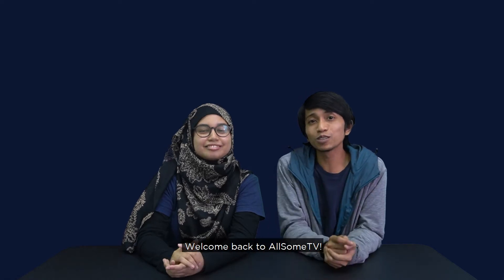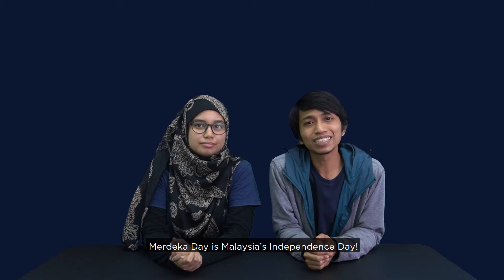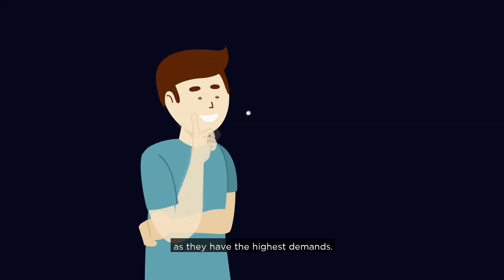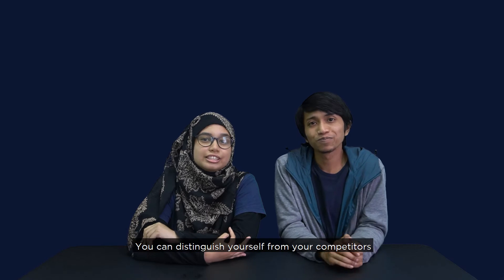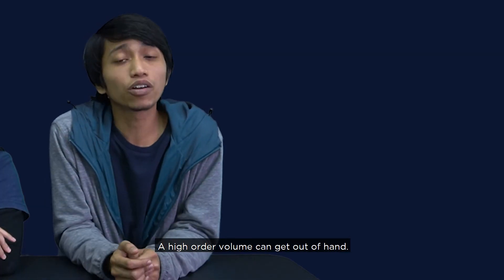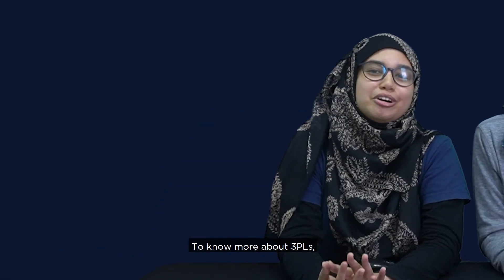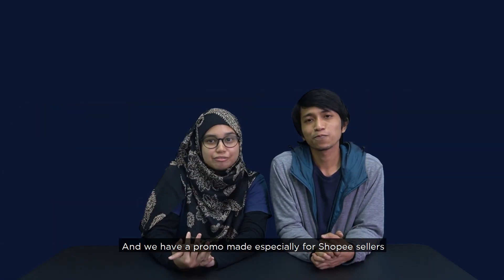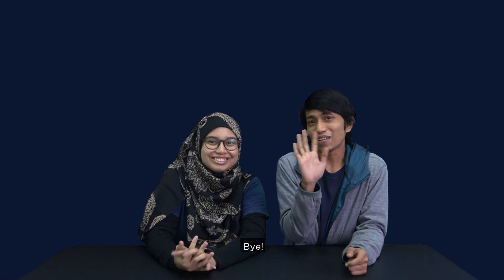AllSomeTV: How To Prepare For Sales During Merdeka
Merdeka is coming soon!
This week at AllSomeTV, we talk about the steps you should take to achieve a successful Merdeka sale. Did we miss any of your holiday preparation strategies? Share them with us in the comment section below!

AllSome is a logistic company specializing in cross border fulfillment, pick and pack, shipping, and delivery. The best part is, we are 50% faster & cheaper!